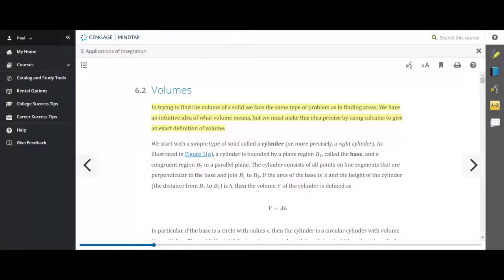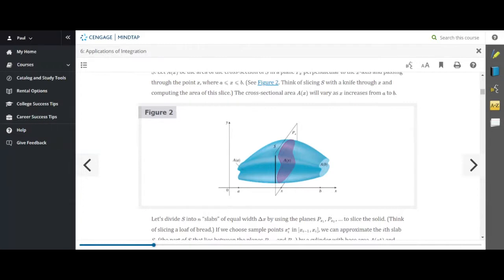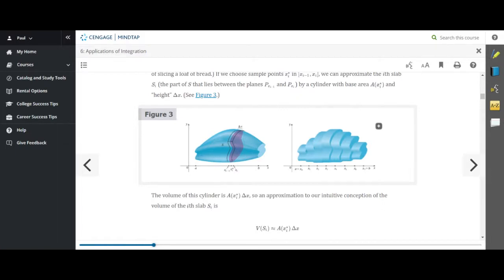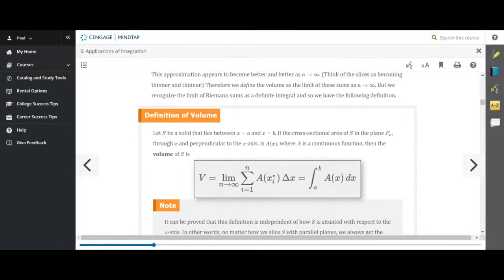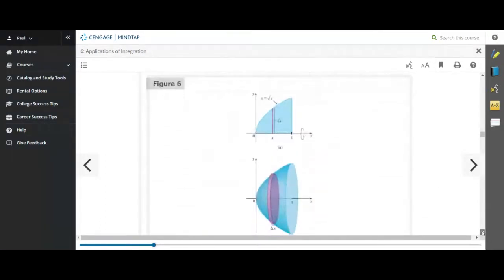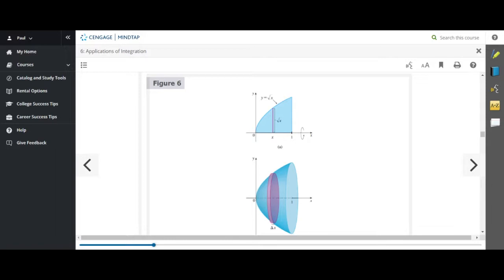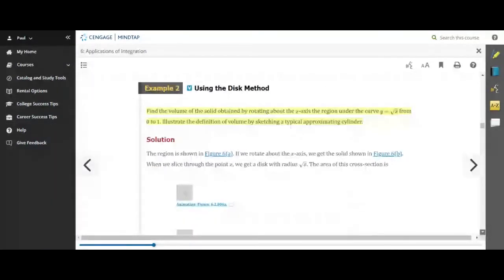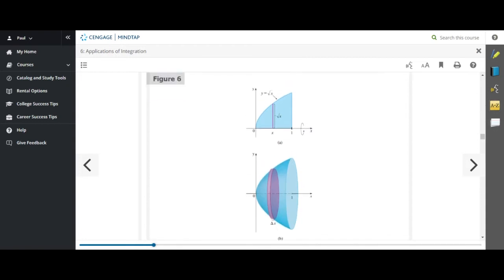MATH 182 CRN 22025 Section 6 2 Examples' Fall 2021